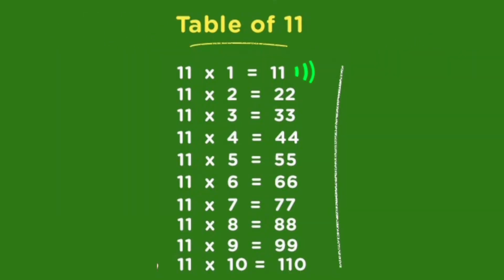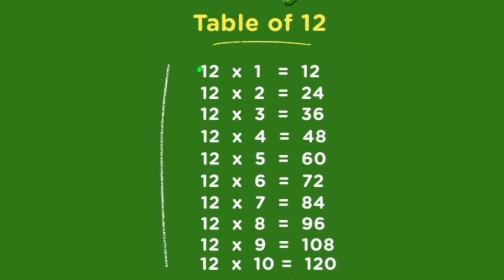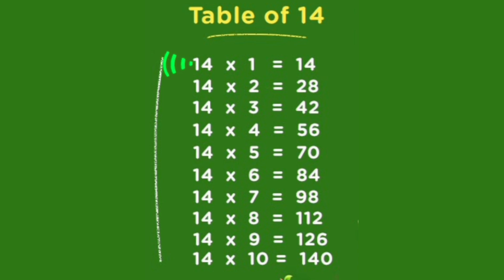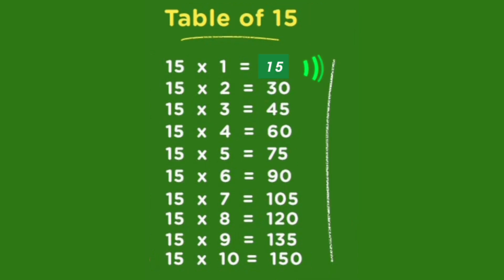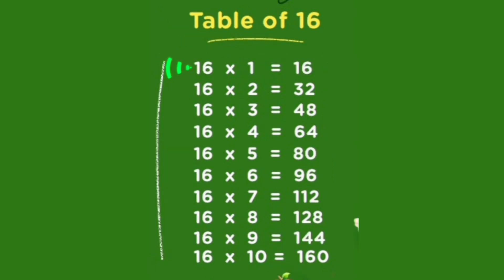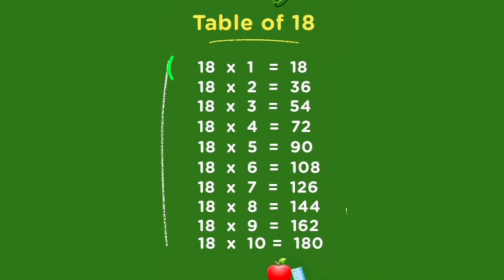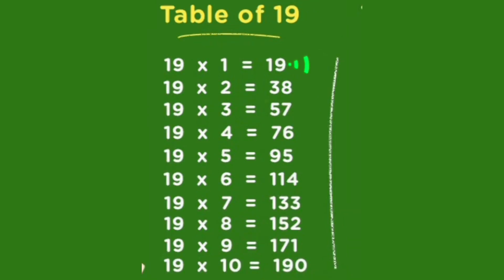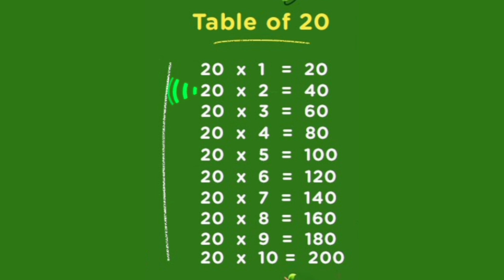Multiplication Table Of 11 To 20|Maths Tables |Times Table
Multiplication Table Of 11 To 20|Table Of 11 To 20|Maths Tables |Multiplication Tables |Times Table |11 Se 20 Tak Pahada |Pahada

multiplication table of 11 and 12

multiplication table of 12 and 13
multiplication table of 12 13 14

learn multiplication
learn multiplication table of 12 to 20
maths tables

table of 12 13 14 and 15
multiplication table 11 to 20 song
multiplication table 11 12 13
multiplication table wheel 11 to 20
multiply table 11 to 20

11 se 20 tak table
11 se 20 tak pahada
11 se lekar 20 tak pahade
11 se 15 tak table
11 se 15 tak pahade
11 se 20 table